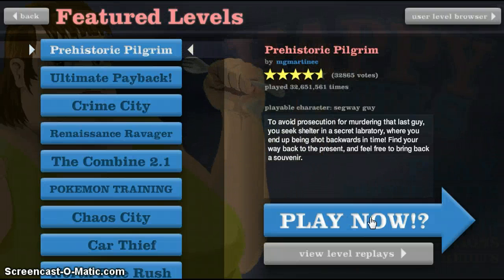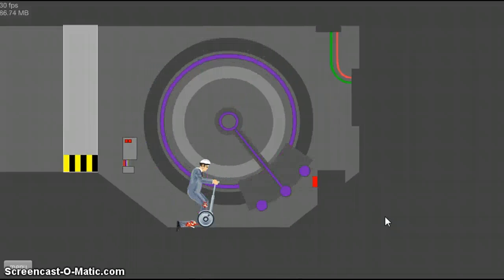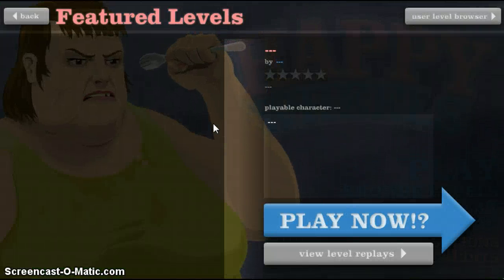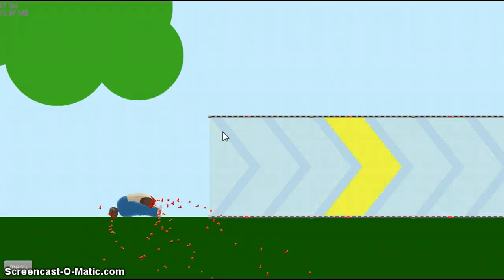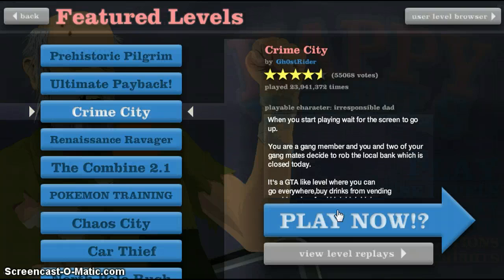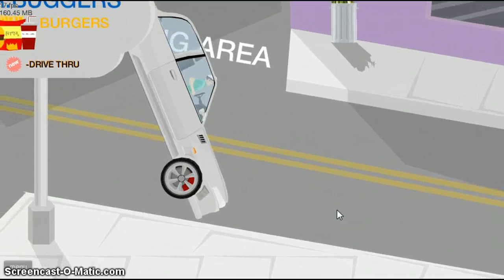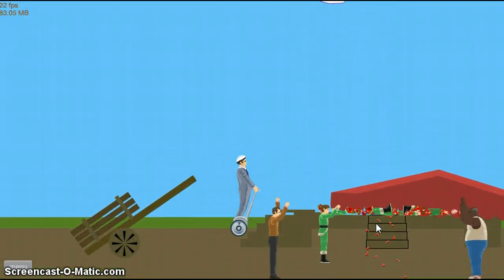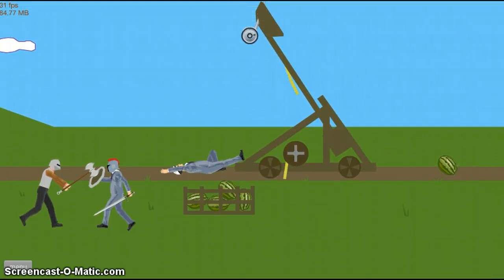Lets play Happy Wheels: poor fat guy:(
more mini games coming your way